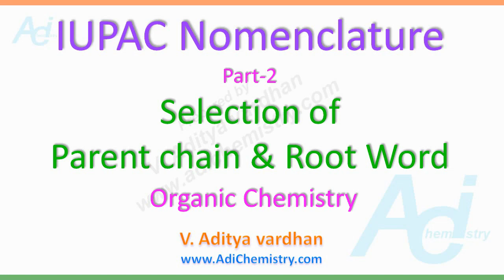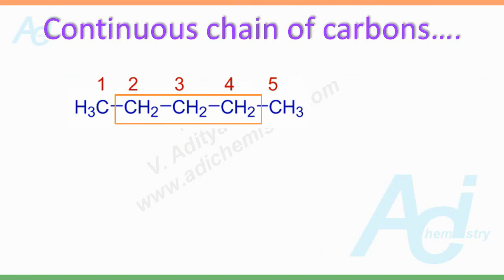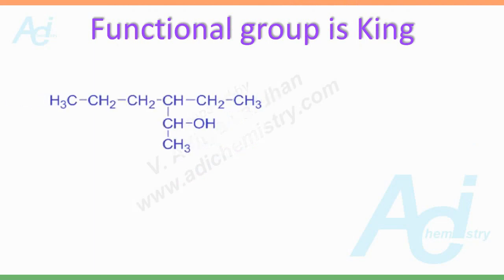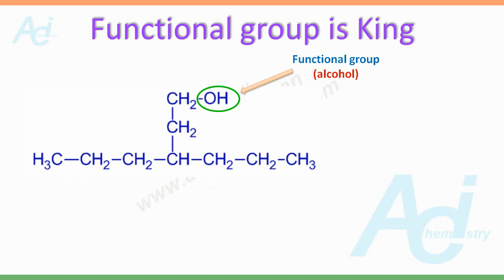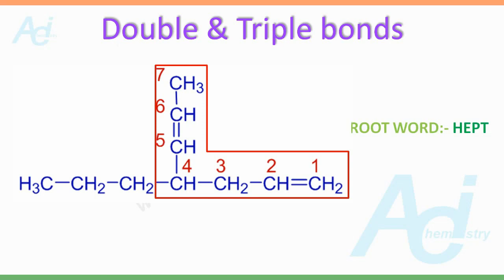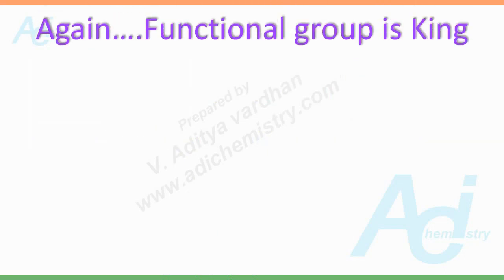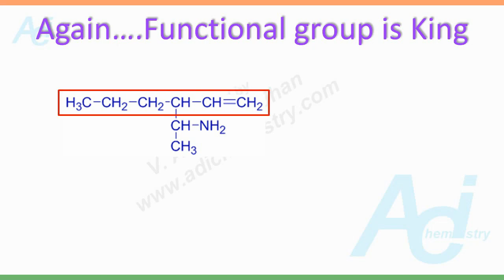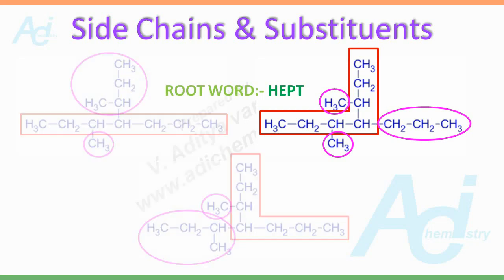IUPAC Nomenclature How to select a parent chain - word root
1) The selection of parent chain:
The first step in naming an organic compound is to select the parent chain and give the root word based on the number of carbon atoms in it.

The parent chain in an organic molecule is the longest continuous carbon chain containing as many functional groups, double bonds, triple bonds, side chains, and substituents as possible.